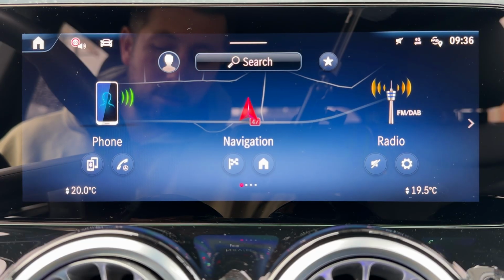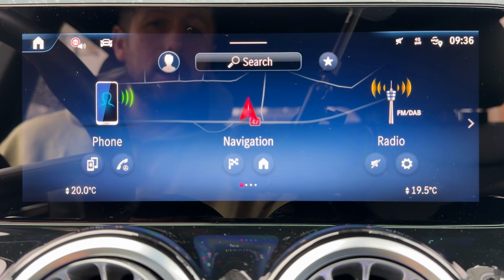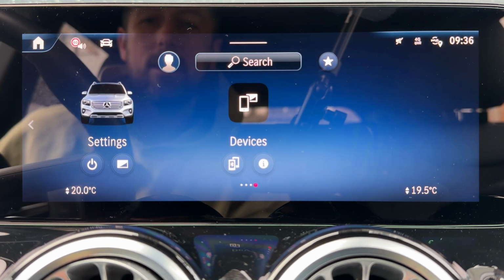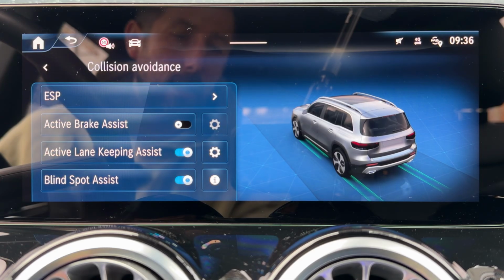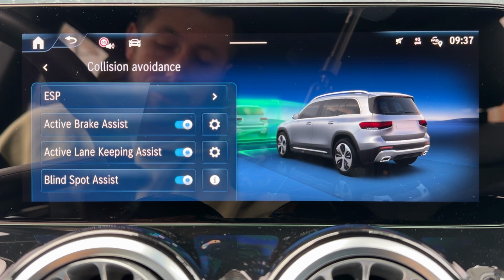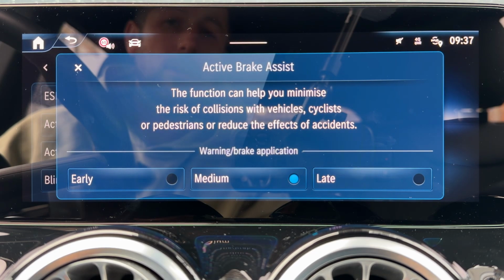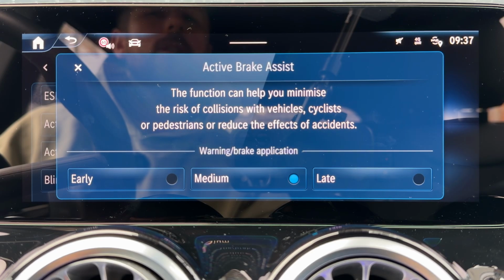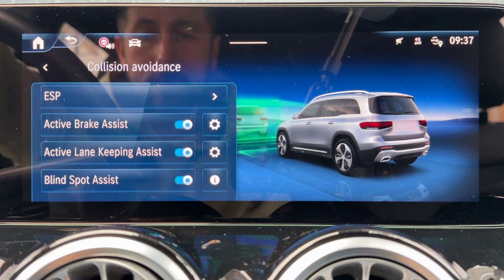How to Enable Active Brake Assist in Mercedes GLB | MBUX Safety Guide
Learn how to enable and configure Active Brake Assist on your MERCEDES-BENZ GLB. In this short, easy-to-follow video we show the exact steps on the central display: start from the home screen, open Settings (car icon), go to Assistance → Collision Avoidance, toggle Active Brake Assist on and pick the assist level (Early, Medium, Late). This walkthrough also points out related collision avoidance features like Active Lane Keep Assist and Blind Spot Assist so you can maximize safety while driving your GLB.

How to enable Active Brake Assist on MERCEDES-BENZ GLB?
How to change Active Brake Assist level on MERCEDES-BENZ GLB?
Where is the Collision Avoidance menu on MERCEDES-BENZ GLB?

0:00 Introduction – what we’ll enable
0:08 Home screen and navigation tips
0:25 Open Settings (tap the car icon)
0:38 Assistance → Collision Avoidance menu
0:51 Turn on Active Brake Assist (use the switch)
1:02 Active Brake Assist settings – Early / Medium / Late
1:28 Save settings, other safety features (Lane Keep, Blind Spot)
1:40 Outro – subscribe and thumbs up